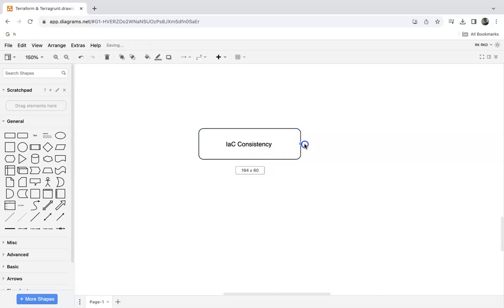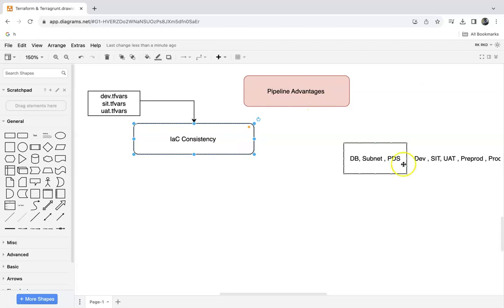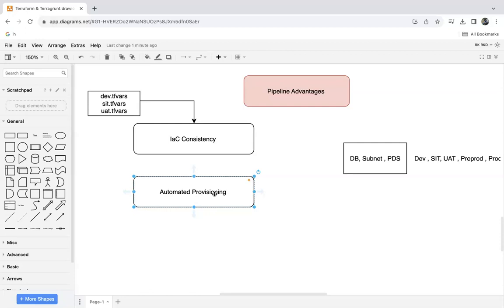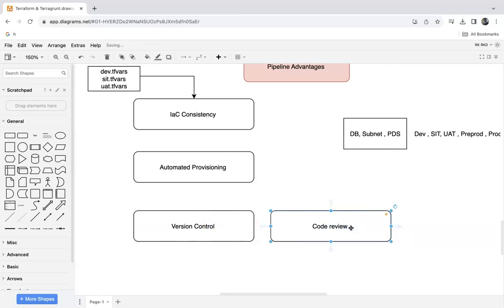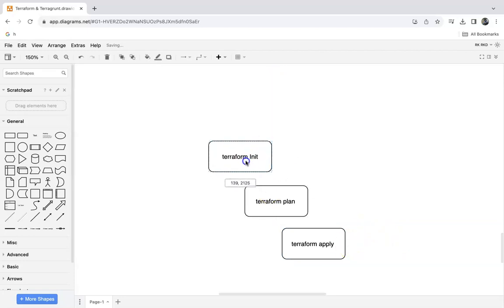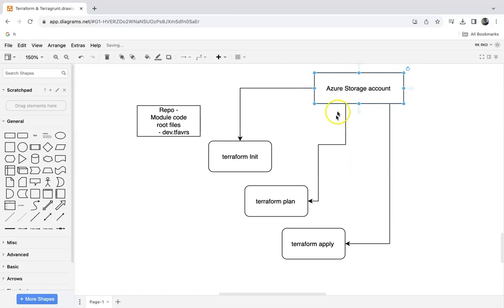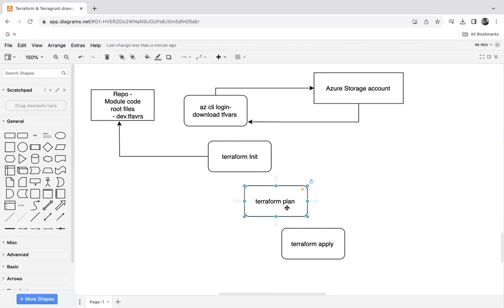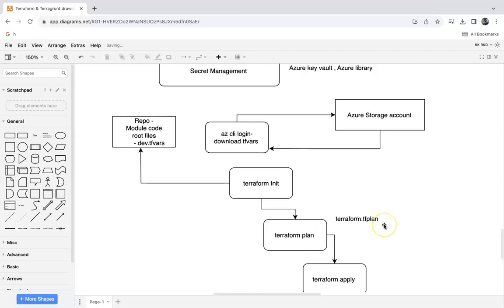7 Terraform pipeline Advantages Planning | E2E Framework Zero to Hero Free Series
Discover the advantages of Terraform pipeline planning for optimized infrastructure as code workflows! Embrace DevOps best practices with Terraform's integrated pipeline approach, enabling automated planning and deployment of cloud infrastructure. Streamline your development process with Terraform's versatile capabilities, ensuring efficient planning and execution of infrastructure changes. Harness the power of continuous integration and continuous deployment (CI/CD) with Terraform, accelerating your cloud initiatives while maintaining reliability and scalability.

AZURE COURSE
AZURE FREE COURSE FOR DEVOPS
KUBERNETES PROJECTS
ARGO CD DEPLOYMENTS